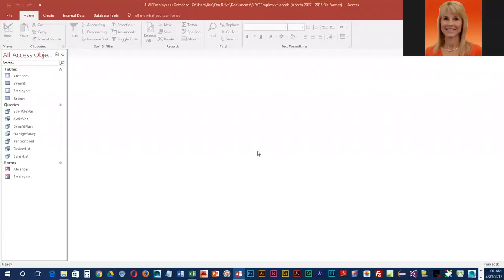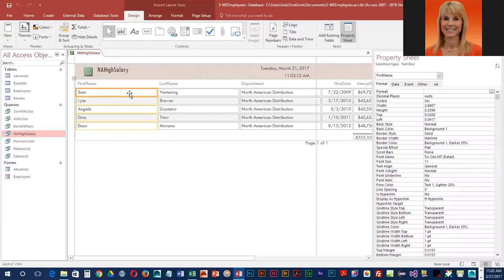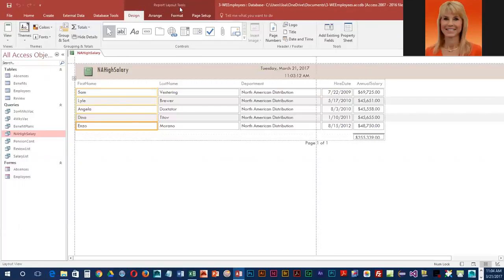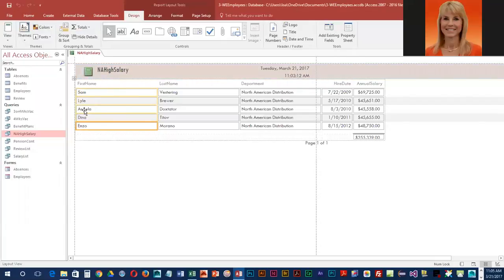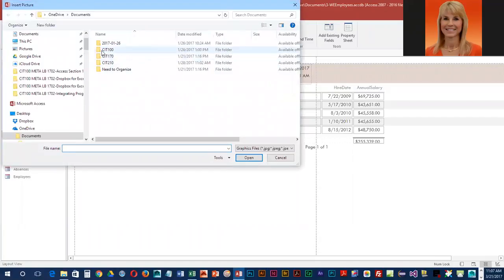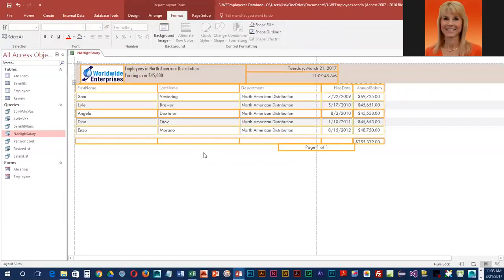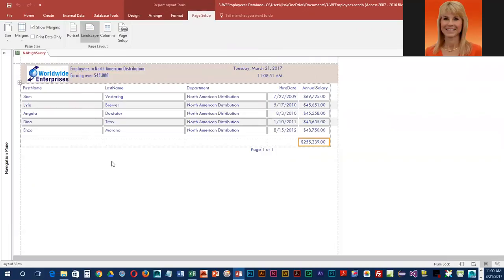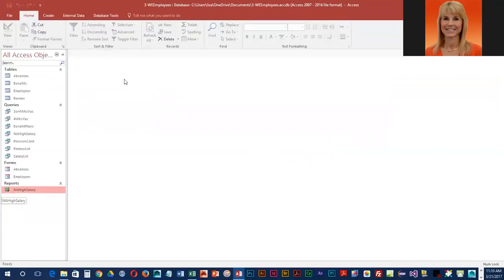Activity 3 11 Creating and Formatting a Report